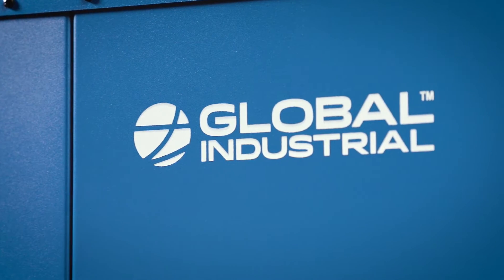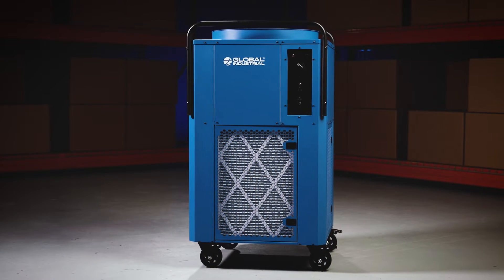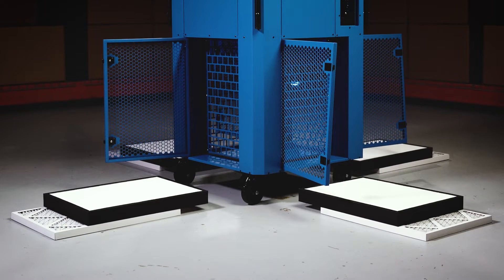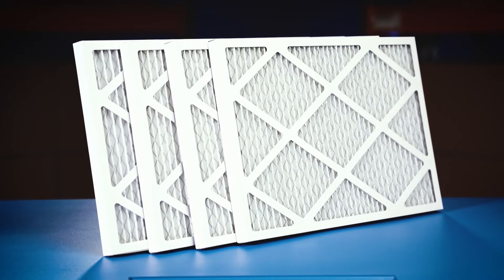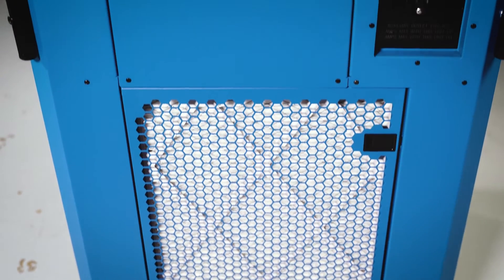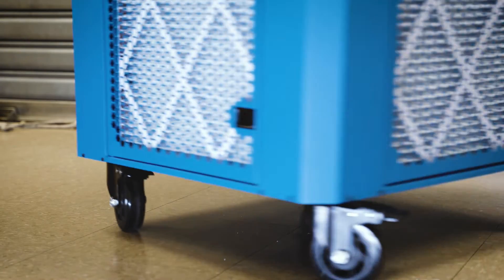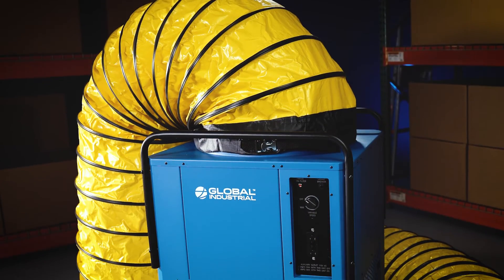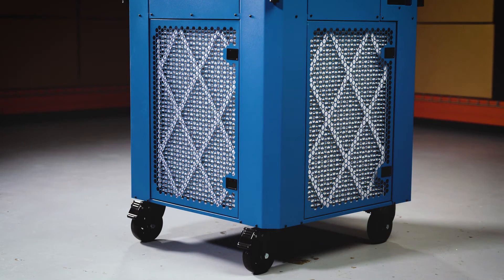Global Industrial™ Commercial Air Scrubber & Negative Air Machine w/ HEPA Filtration, 3300 CFM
✓ 2-stage filtration system for advanced air purification
✓ Capable of filtering/scrubbing/cleaning up to 4.7 Million cubic feet per day
✓ Uses an efficient mix of airflow and filtration to create cleaner air

This Global Industrial™ Commercial Air Scrubber & Negative Air Machine is your solution to heavy-duty air purification. Featuring advanced HEPA filtration technology, this 2-stage filtration system delivers advanced levels of air purification. Ideal for warehouses, factories, gymnasiums and other large spaces. Rugged steel body is built to perform in commercial, industrial, and rugged environments. Easy to maneuver design with 4" casters. Fits through standard door openings for use throughout facilities. This unit produces 3300 CFM air flow. When placed as a stand-alone unit, this versatile machine acts as an air purifier. When attached to ducting, it works as a negative air machine, exhausting filtered air outside the affected area. This unit can be exhausted to the outside of the building using optional 20" ducting. Limited 1-Year Warranty.

The first stage uses (4) Pleated MERV 9 pre-filters to collect and trap pollen, hair, and larger dust particles. The second stage uses (4) HEPA MERV 16 filters, with a 99.97% efficiency rating, against 0.3-micron particles to catch bacteria, allergens, dust, mold spores, and fungi.
Change pre-filter every 3 months for optimal performance.
Indicator light illuminates when the HEPA filter needs to be replaced.
Includes complete set of filters.
Quiet running produces only 75 decibel.